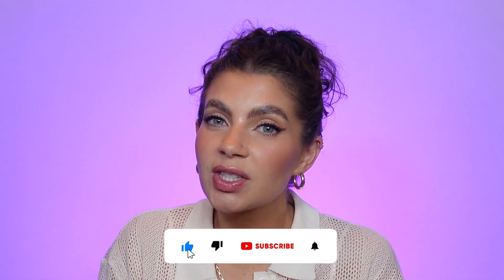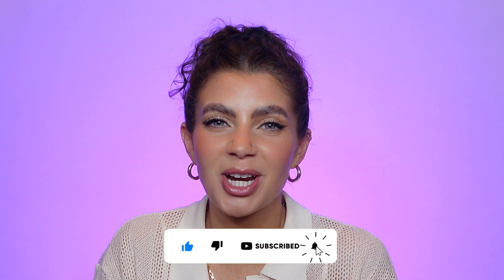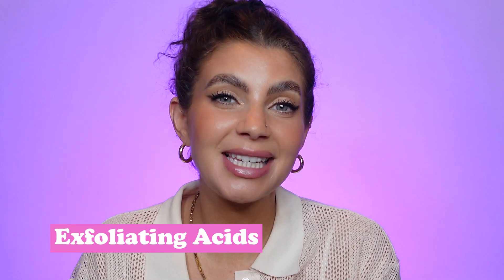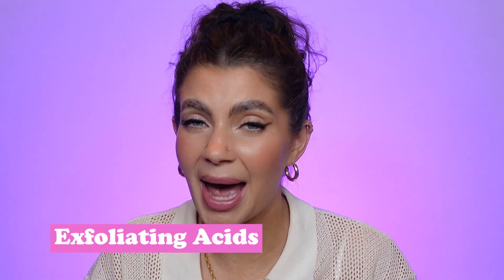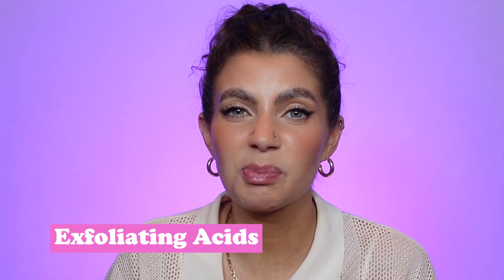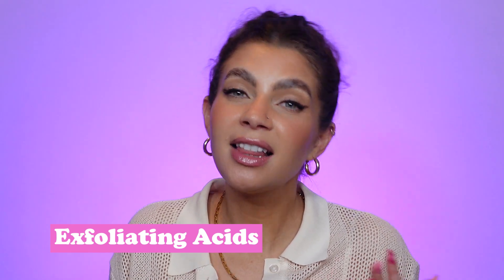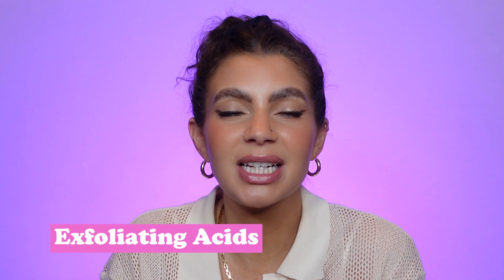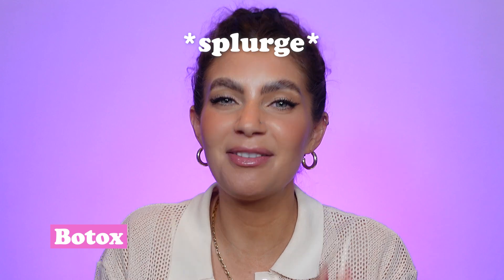Is expensive skincare actually worth it? Beauty insider explains when to splurge vs save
PRODUCTS MENTIONED 🎀
MOISTURIZER:

SPF/SUNSCREEN:
HSA FSA Amazon SPF search

BOTOX
They've increased prices to $425. Give them my name, Amy Achenbaum, for $50 off your first treatment!

Note: it is harder for smaller brands to get their costs down the way larger brands can, so my affordable recos lean towards bigger brands.

TIMESTAMPS 🌼
00:00 Intro
00:28 Background in beauty / Philosophy when choosing products
02:23 Moisturizer
03:55 Cleanser
05:32 SPF/Sunscreen
06:54 Retinoid/Retinol
9:30 Eye Cream
11:08 Exfoliating Acids
12:56 Vitamin C
14:35 Botox